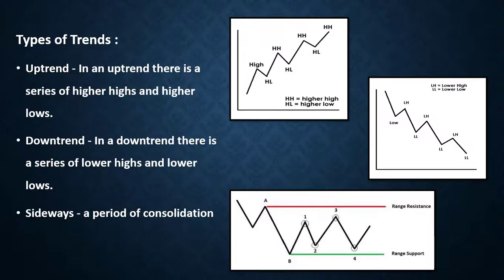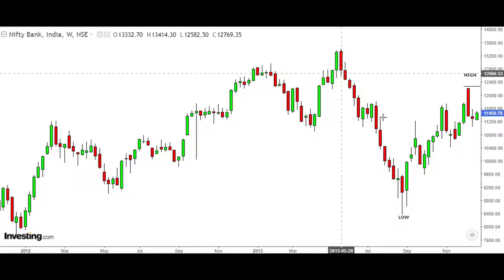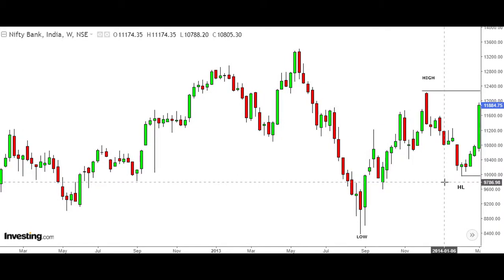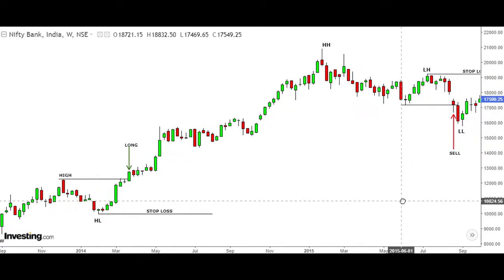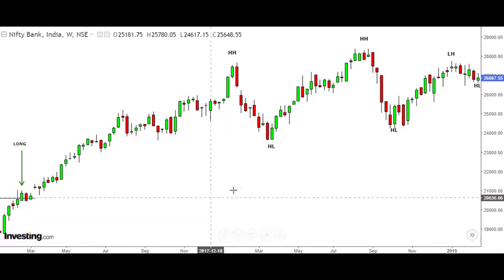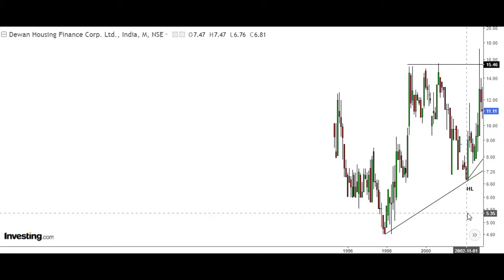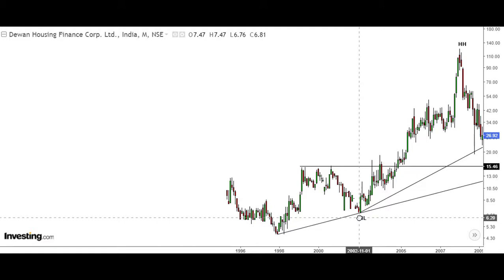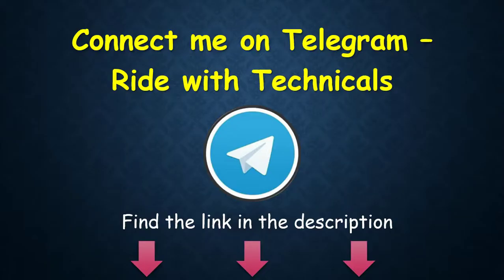How to Make money using Trendlines - Part 1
Understand different types of trend & learn how to plot trendlines.